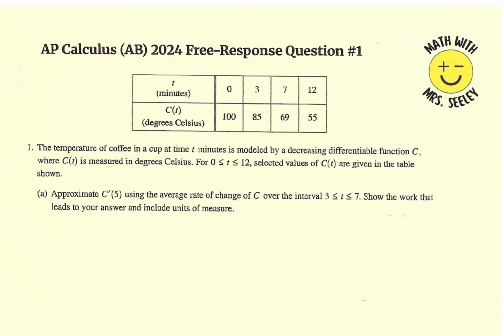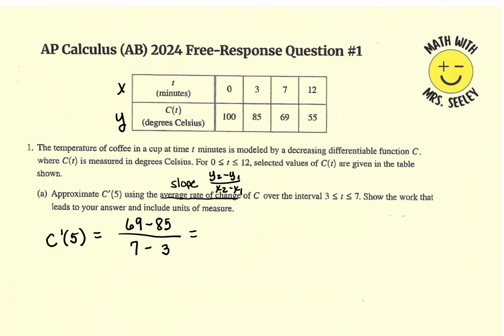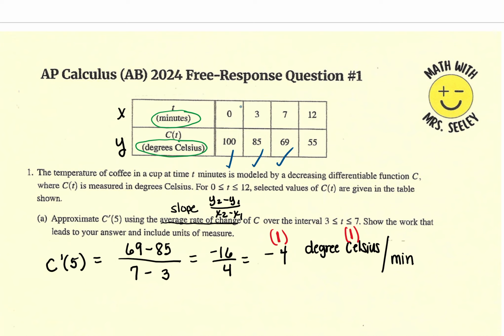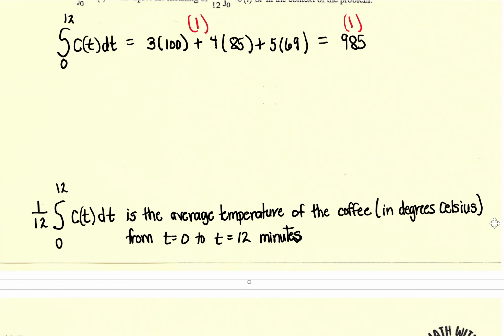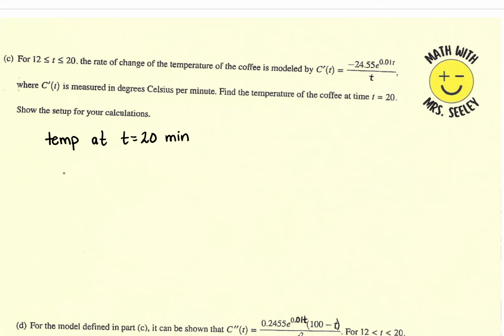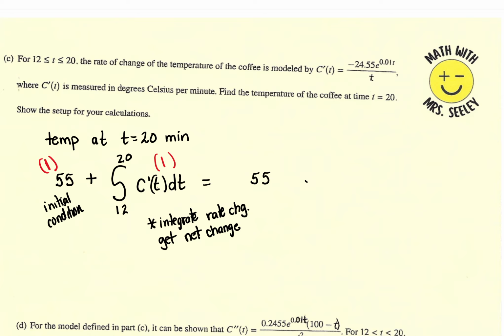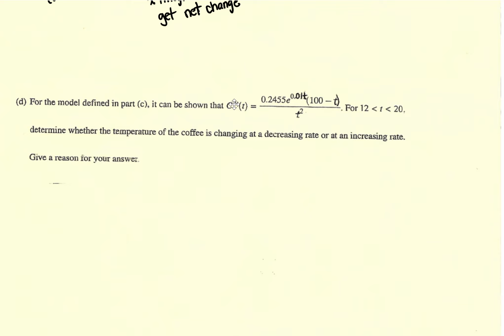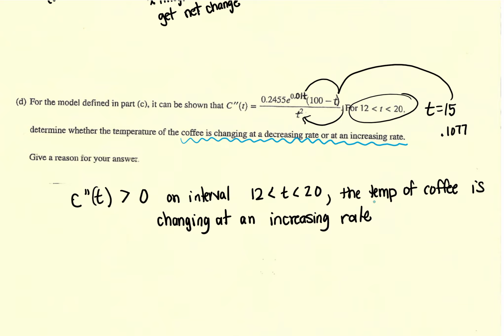AP Calculus (AB) 2024 Free Response Question #1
Prepare for the AP Calculus Exam with this 2024 Free Response Question 1 that is simplified into detailed and organized steps easy to understand!

AP Calculus (AB), AP Calculus Exam Free Response Questions 2024,  AP Calculus Free Response Questions